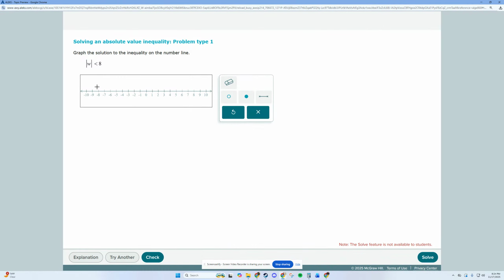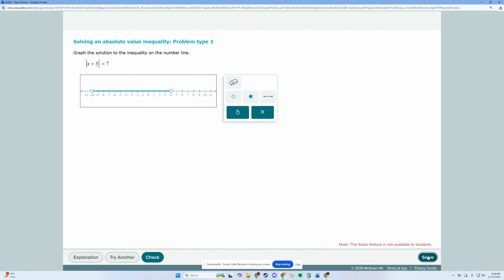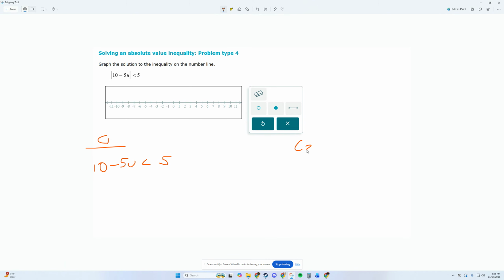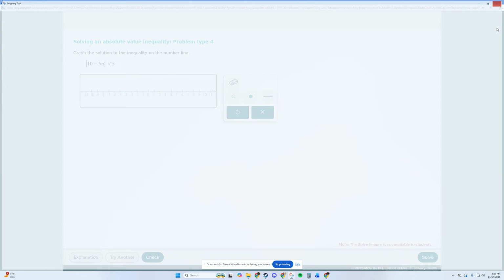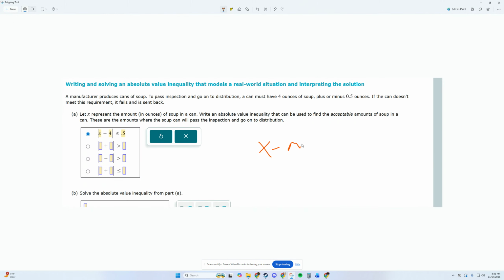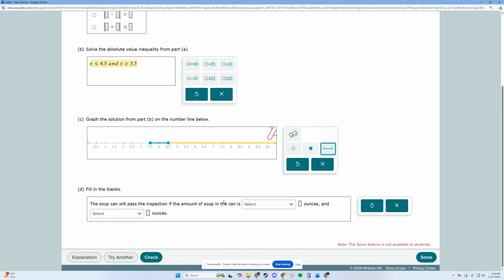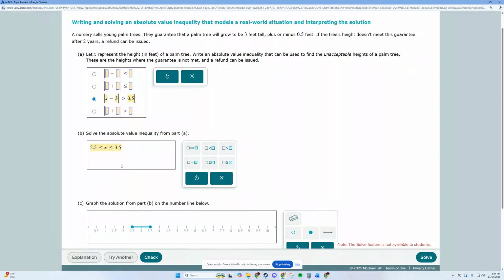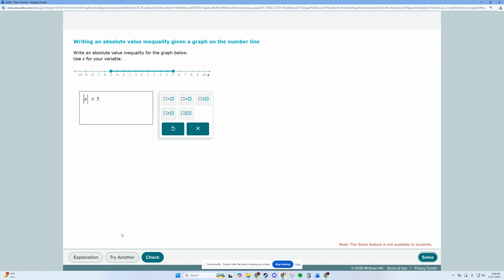Absolute Value Inequality Practice, New on ALEKS